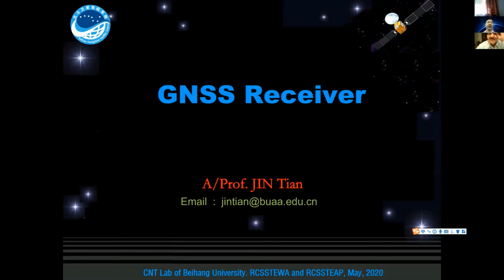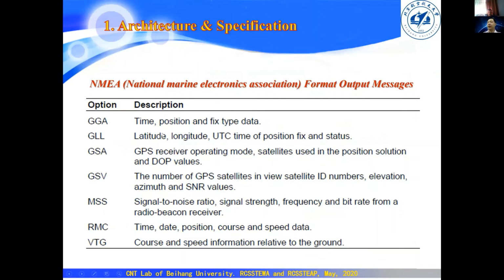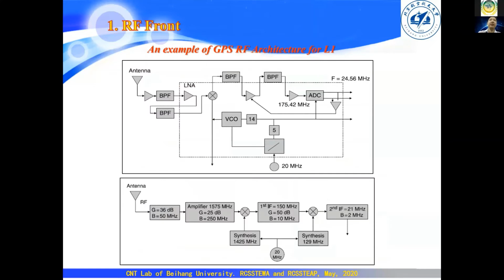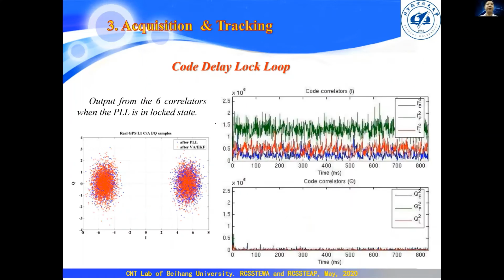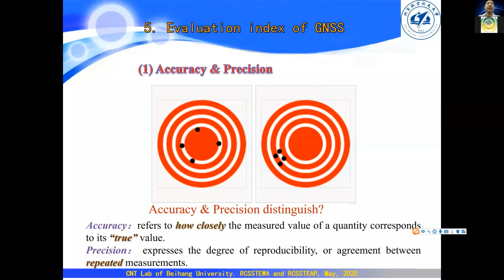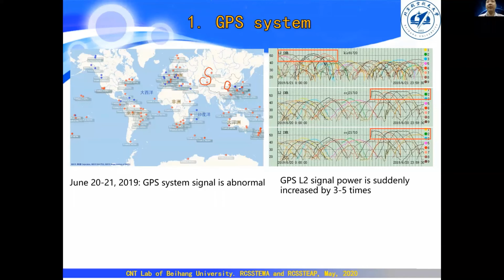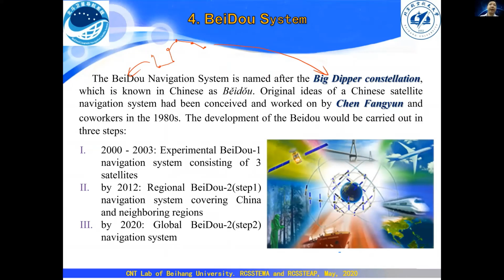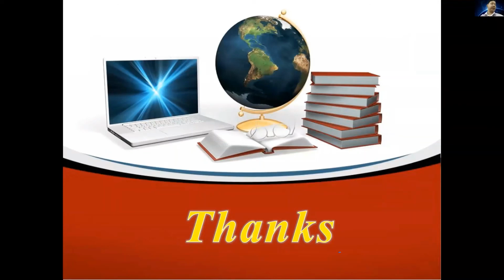(GNSS Principles and Applications (Day3